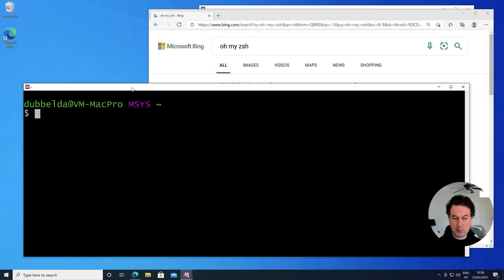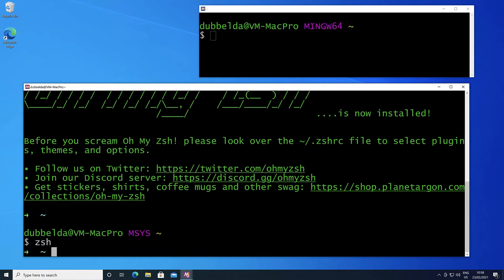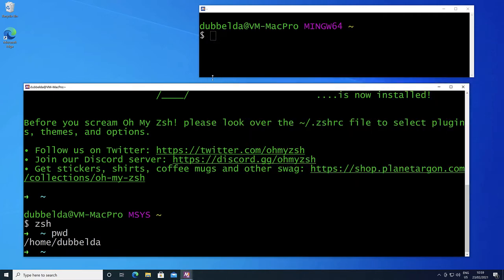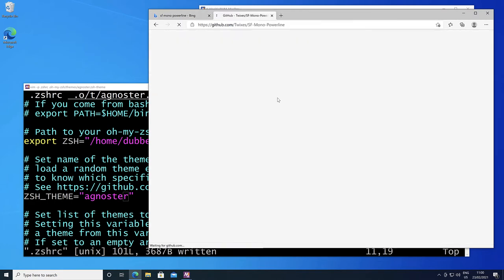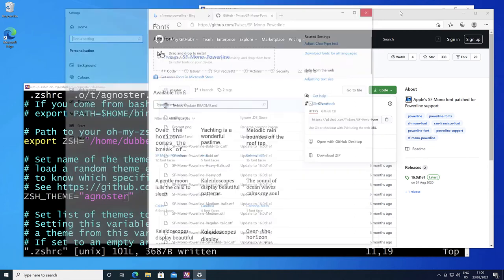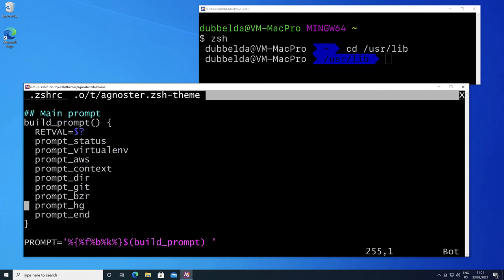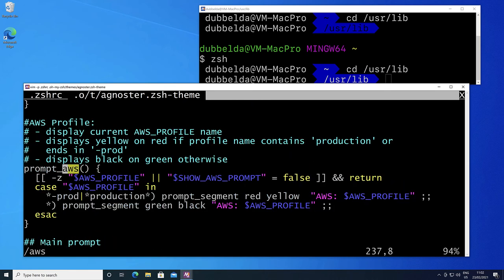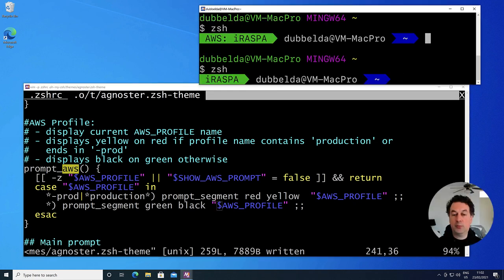VS Code on Windows-10 for C, C++, and Fortran Part II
In this video, we (optionally) configure the MSYS2 zsh-shell with a pretty prompt using 'Oh My Zsh' and the 'agnoster' theme.